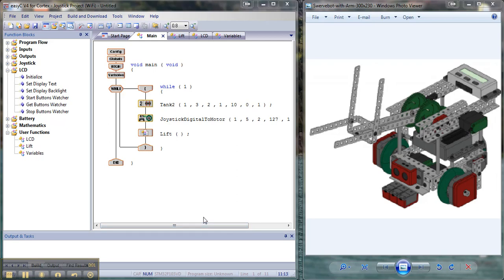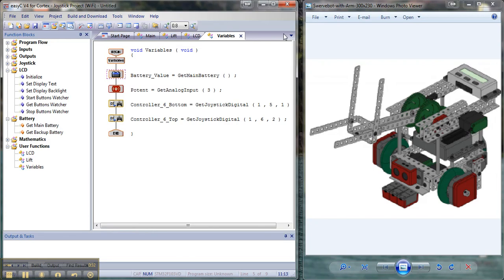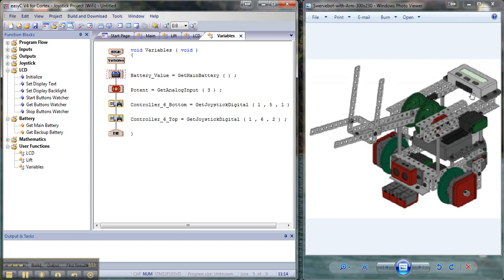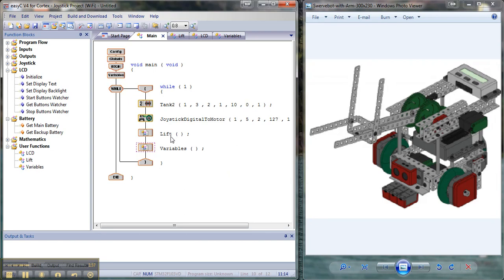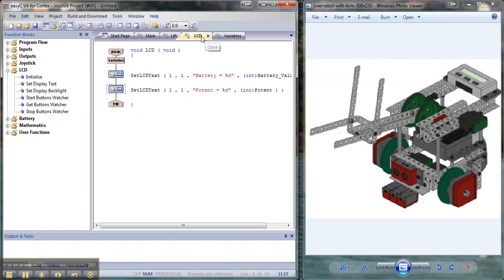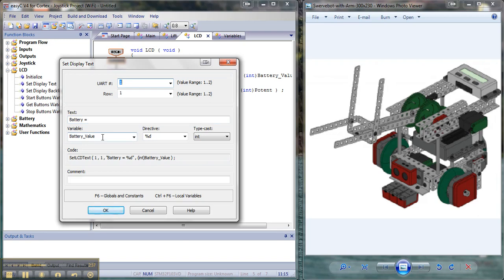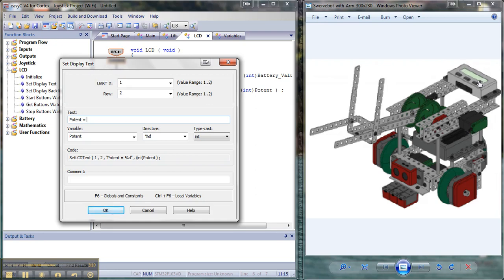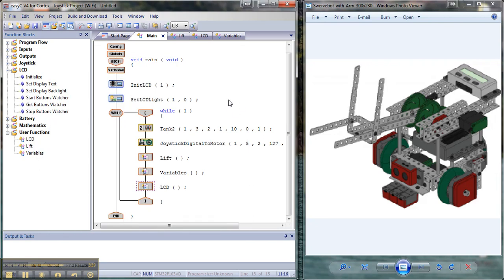EasyC - Getting the LCD to Work 4 of 4